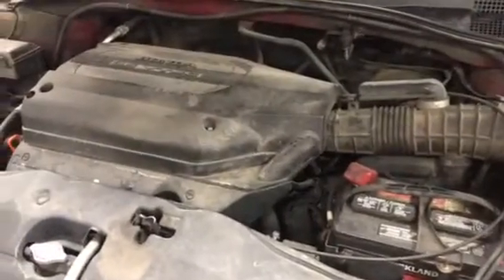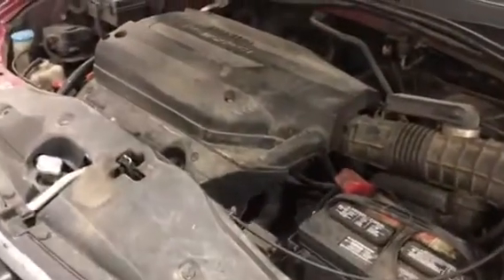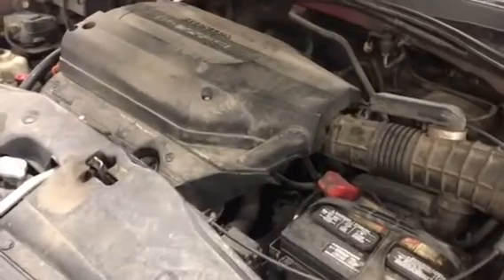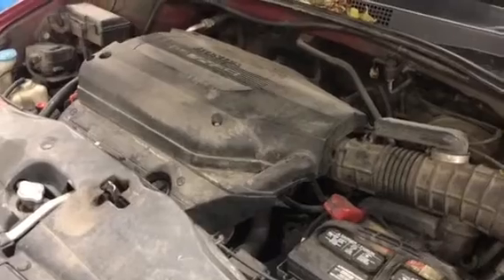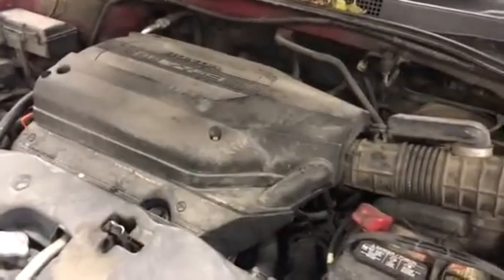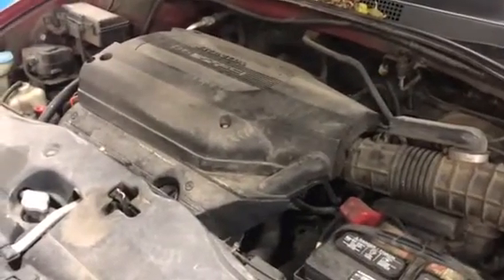2002 Honda Odyssey Exhaust Leak!!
This 2002 Honda Odyssey had the front exhaust pipe replaced 2 months ago! Customer came back in with an exhaust leak but louder. Upon our inspection we found in-fact our brand new front pipe broken!!! Obviously somethings going on!!! In this video you’ll see what happened!!!
Motor mounts are extremely important and if not repaired they can cause exhaust issues and other engine components to prematurely fail!!!